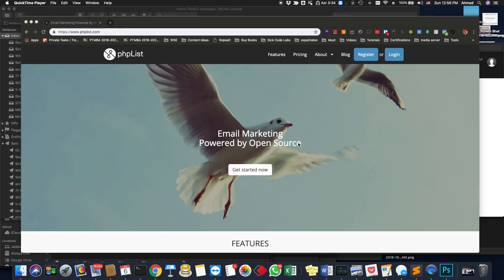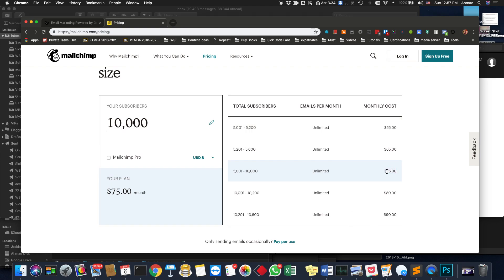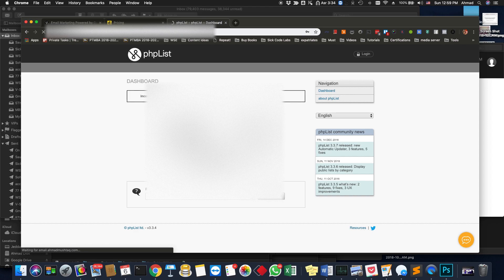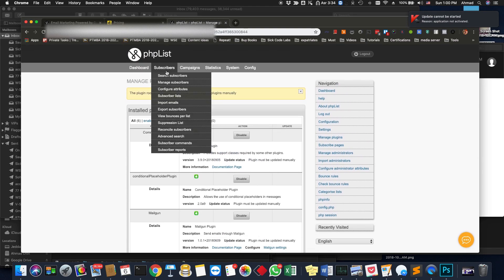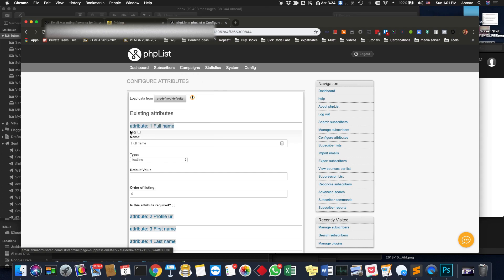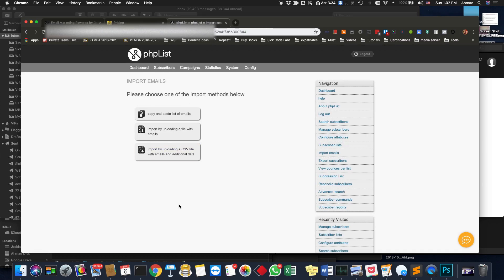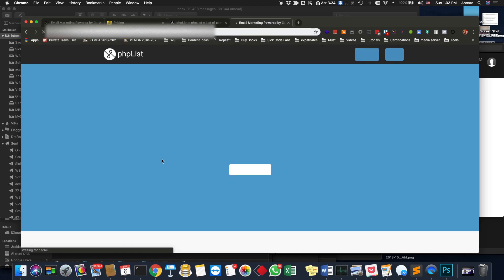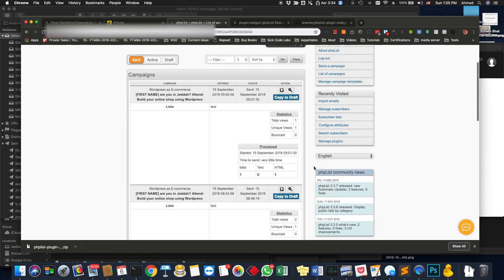phplist Review (Open Source Email Marketing System)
I love mailchimp but as a startup, if I know ways to reduce my costs, then why not learn something new. If you're like me who like to use their expertise more than their money then this video is for you. Today I am  reviewing the top downloaded Open Source Email Marketing System on the web. I will give you an overall introduction of it and briefly compare it with mailchimp. Enjoy.